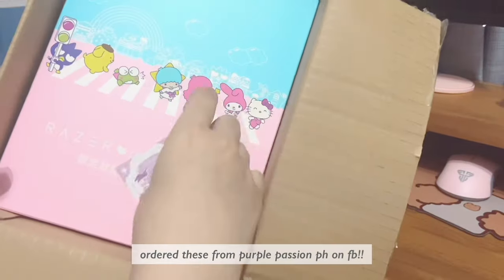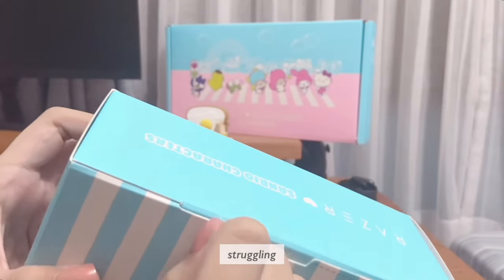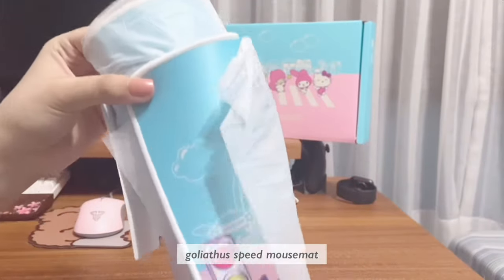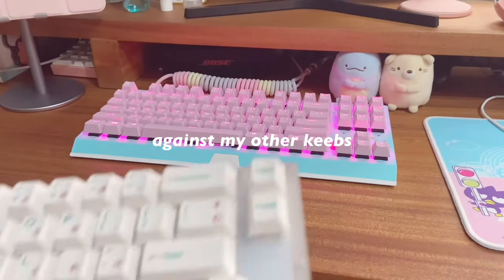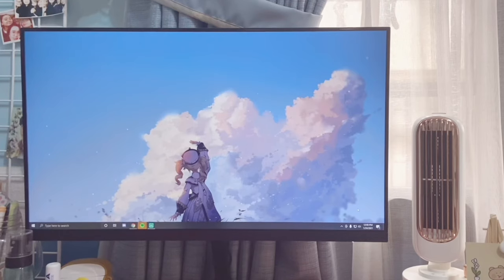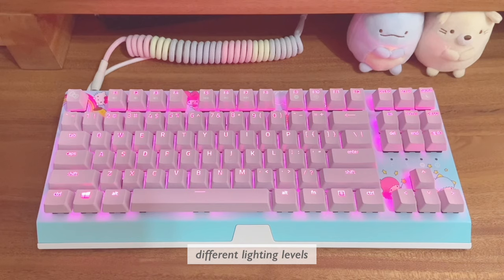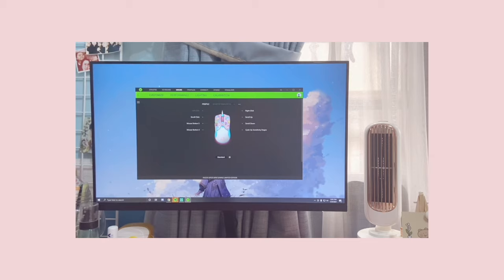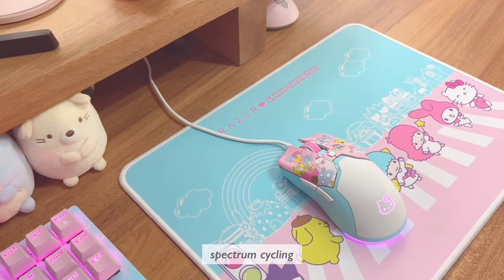🎀 razer x sanrio collaboration unboxing || razer blackwidow x keyboard & chroma viper mini mouse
am crying. too cute, too uwu for the naked eye.

[timestamps]
0:00 i fucked up
0:10 brown boxes
0:36 where i bought these
1:05 viper mini unboxing
2:14 blackwidow x unboxing
2:59 razer green switches sound test
3:16 comparison to tactile and linear switches
3:29 razer synapse - blackwidow x (lighting)
4:12 razer synapse - viper mini (adjustments, lighting, etc.)
4:48 close ups
5:00 how it looks in a setup
5:10 outro

[music]
boba tea and brunch by lukrembo